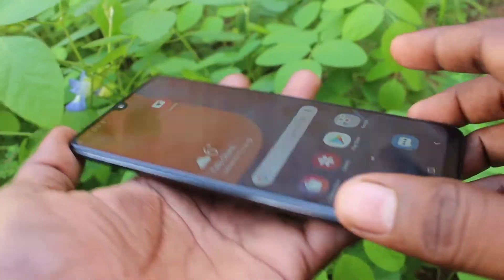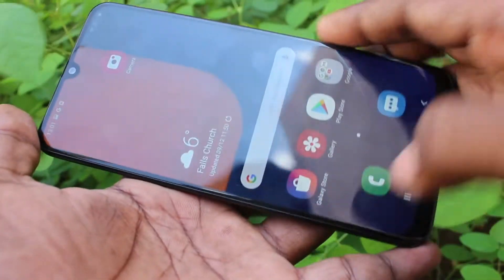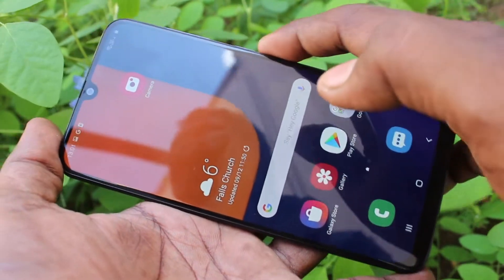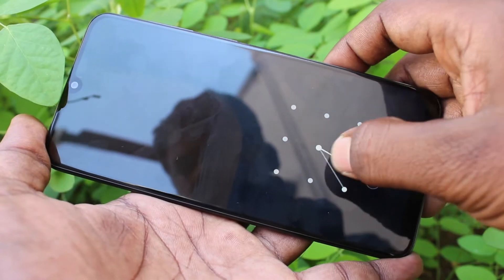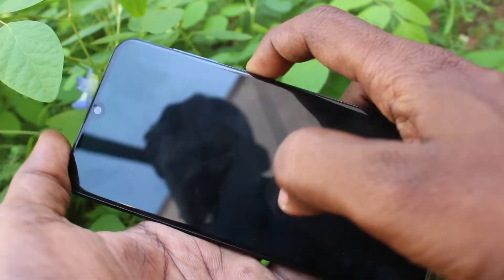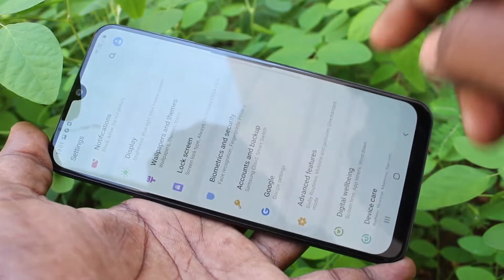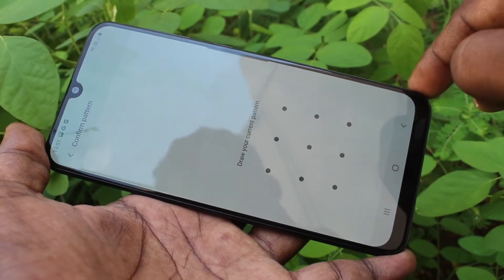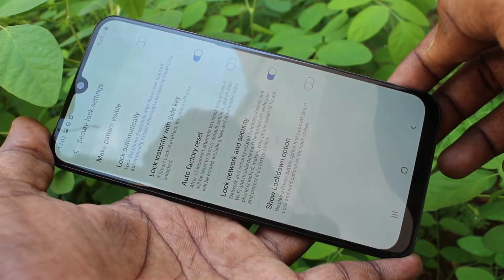How to make pattern line invisible in Samsung Galaxy A50s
Samsung Galaxy A50s pattern lock line invisible or hide: Learn here how to make pattern line invisible in Samsung Galaxy A50s smartphone